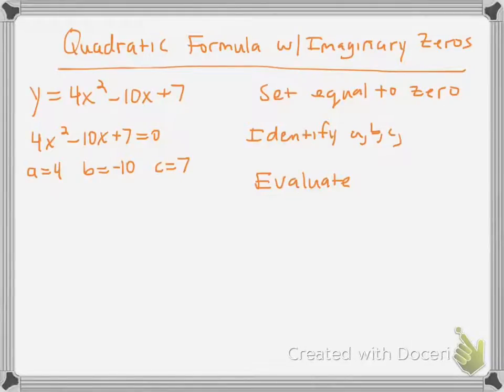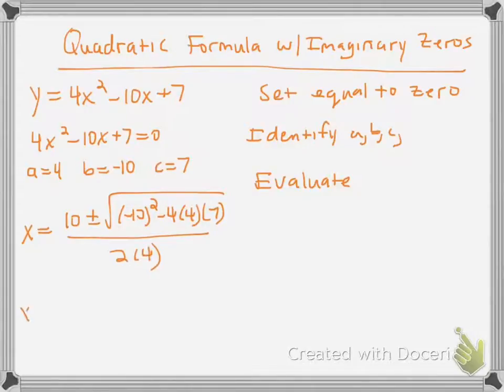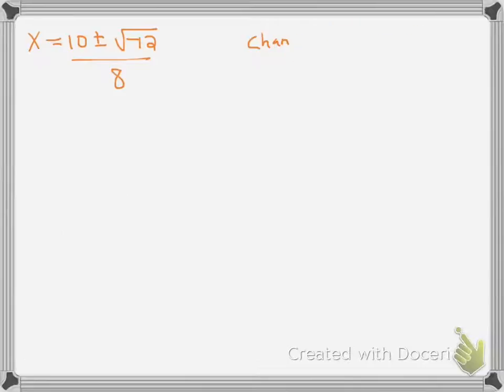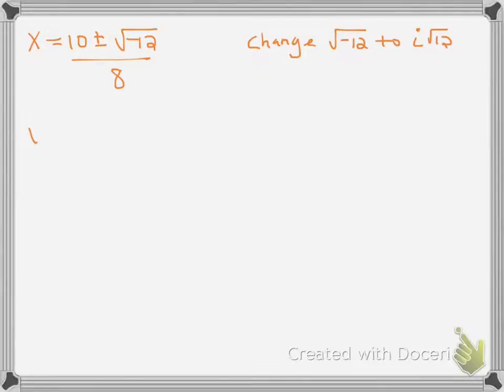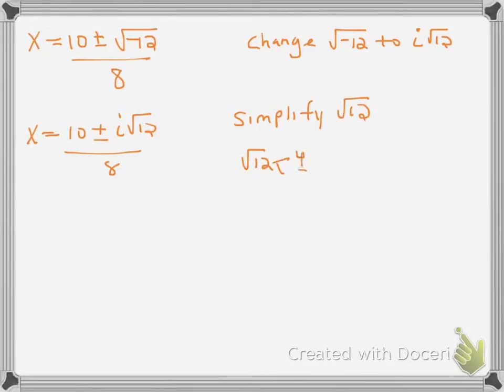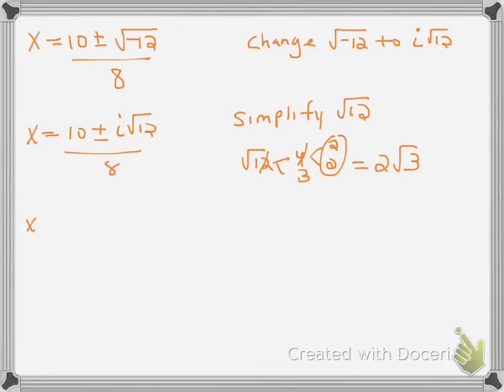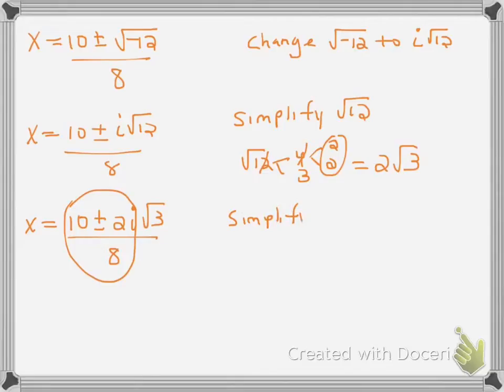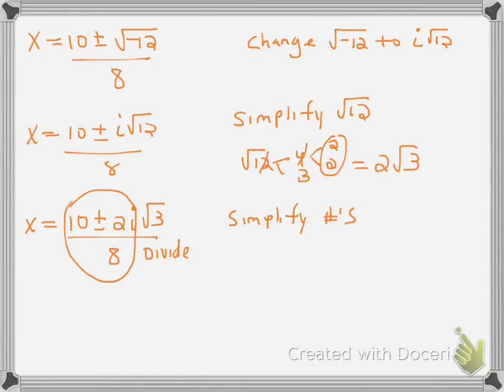Quadratic Formula with Imaginary Numbers